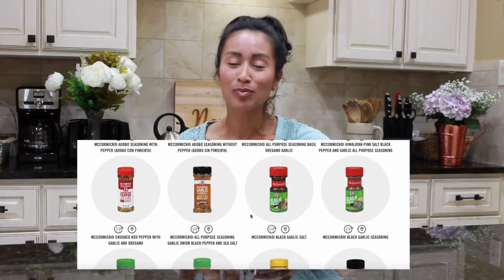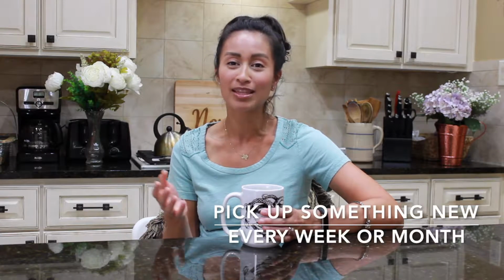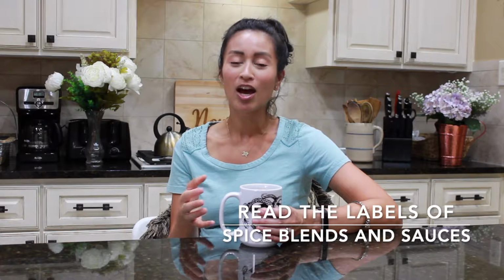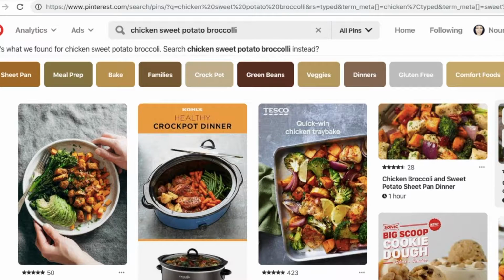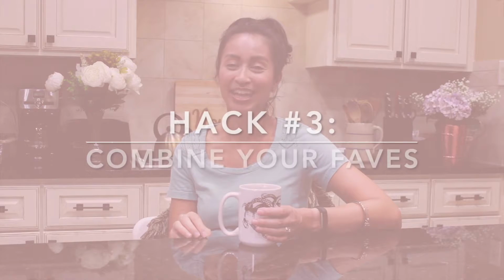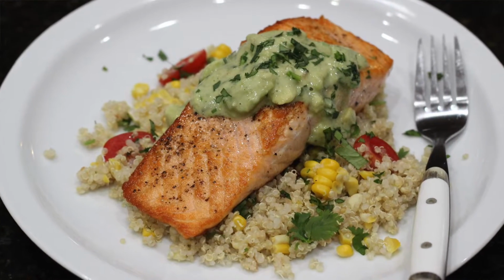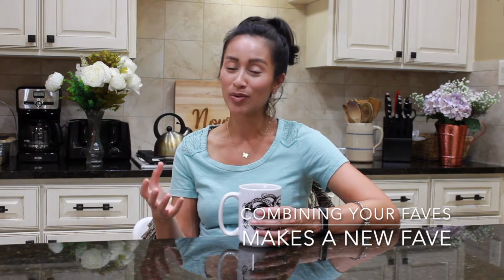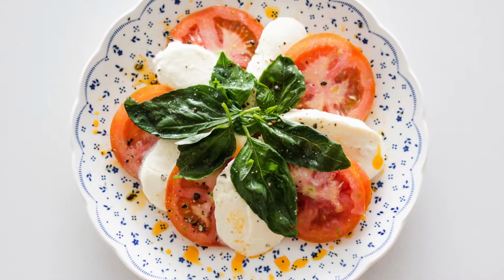Healthy Meal Hacks to Add Variety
Healthy Meal Hacks to Add Variety! //  Do you ever get bored of eating the same healthy meal, day in and day out?

I have been there too! We often get stuck in a rut of using the same ingredients and the same flavors over and over again. This leads to major food boredom!

In this video, I share my 3 simple tips that helped me add variety to my meals. No more food boredom here!

If you have any food or nutrition questions you would like me to answer, share them in the comments and you may get a shout out on the next video!

Thanks!

Almond Butter Chocolate Chip Cookies and Triple Mango Ice cream recipes are in my Secretly Healthy Sweet Treats e-book

Download my FREE 5 Fave Smoothie recipes to kickstart your day at NourishwithRenata.com/smoothies

For more good food that’s good for you, check out NourishwithRenata.com!